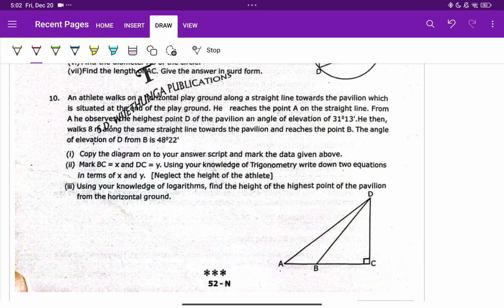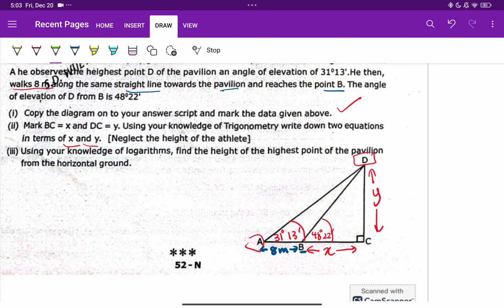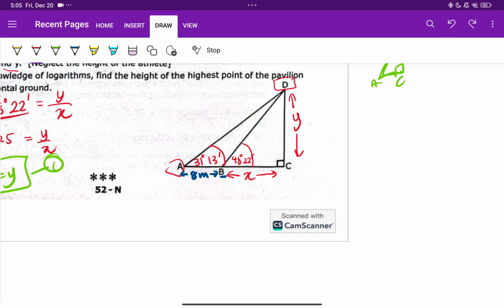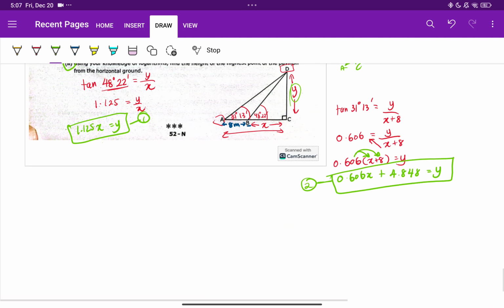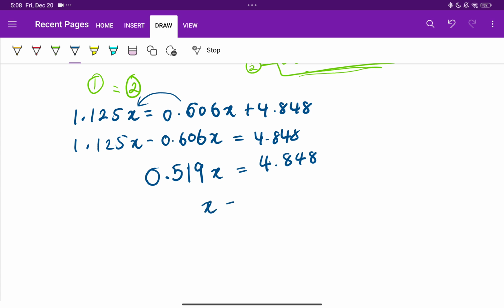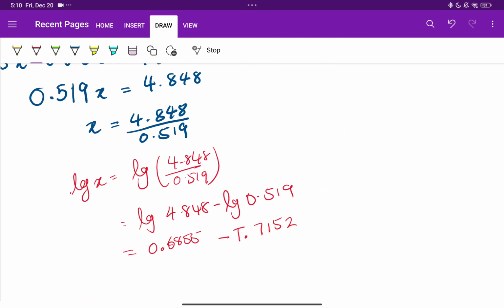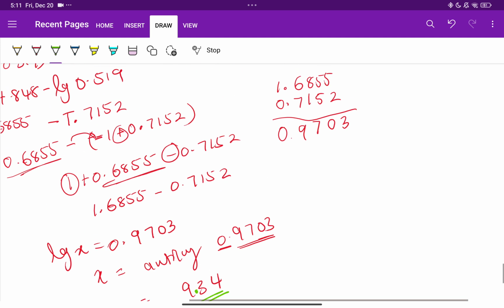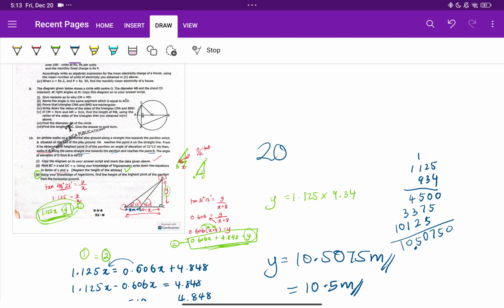2002 Trigonometry Discussion | Ordinary Level Mathematics | Ashfak Nawshad